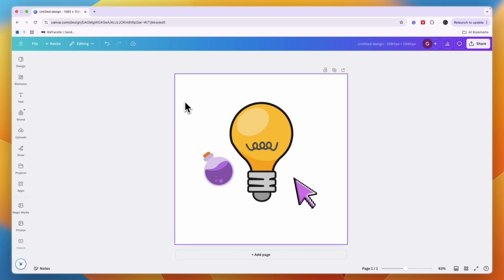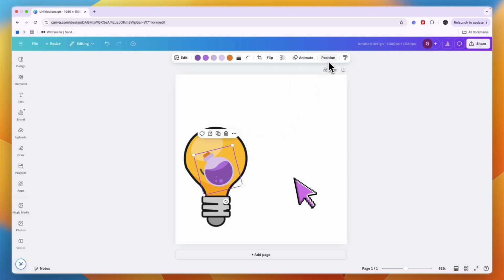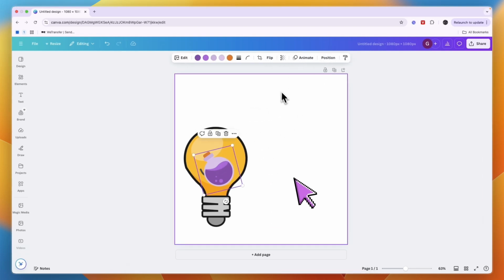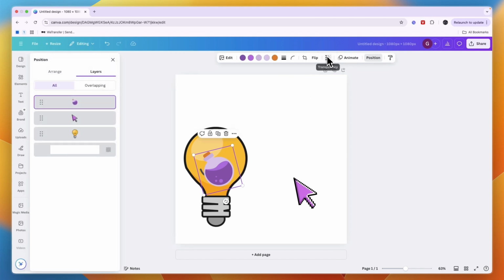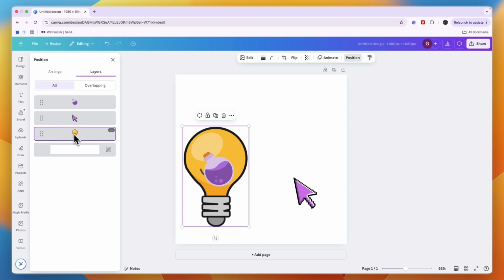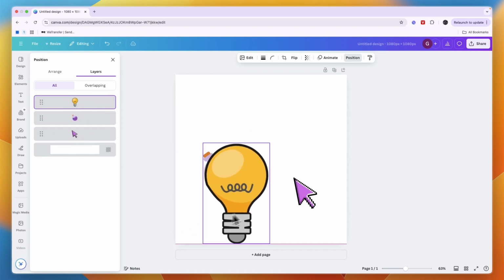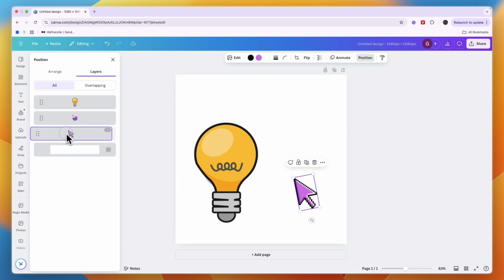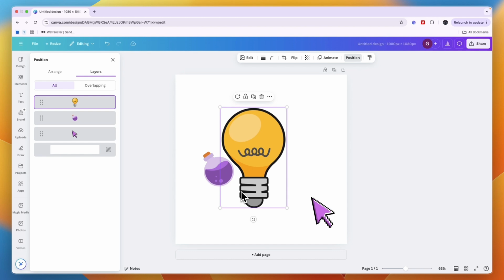How To Change Layer In Canva - Step by Step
In this video I'll show you How To Change Layer In Canva.